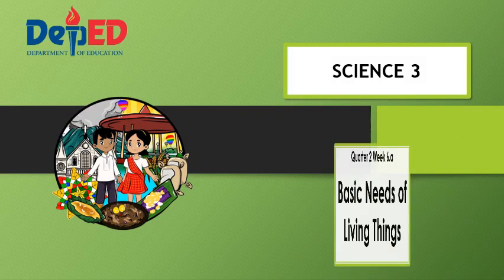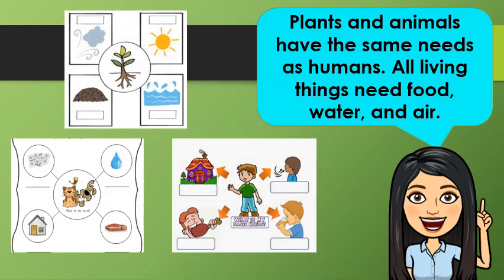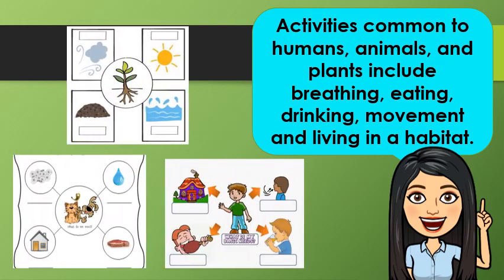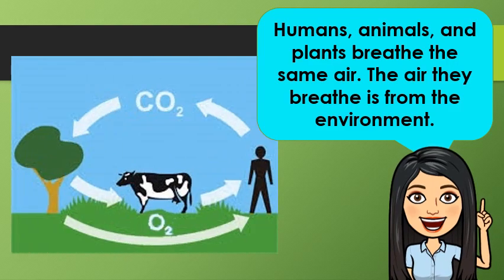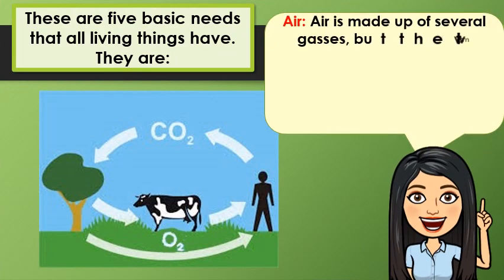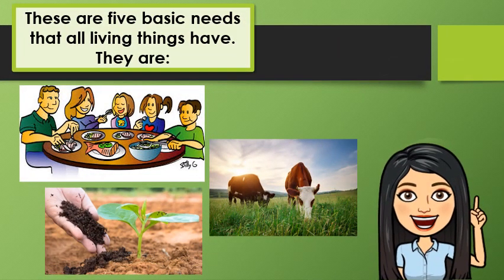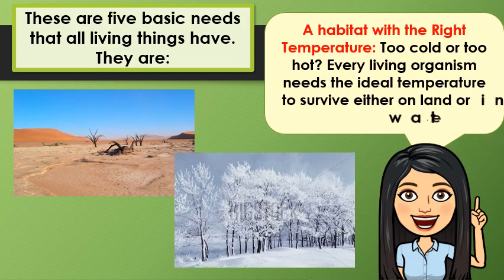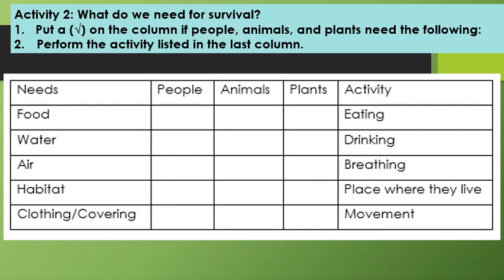science 3 Q2 W6a Basic needs of living things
Identify the basic needs of humans, plants, and animals such as food, air, water and shelter.

(S3LT-Iii-j-14)/ MELC Q2W6a)